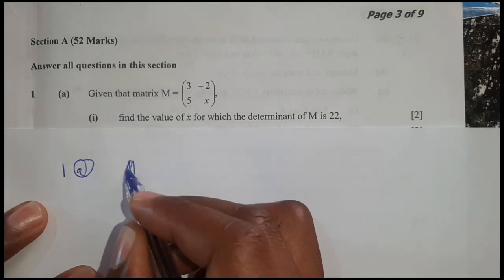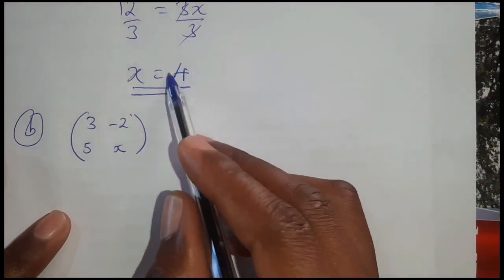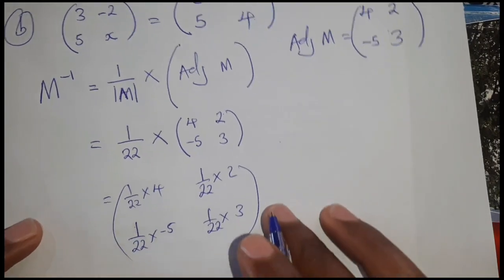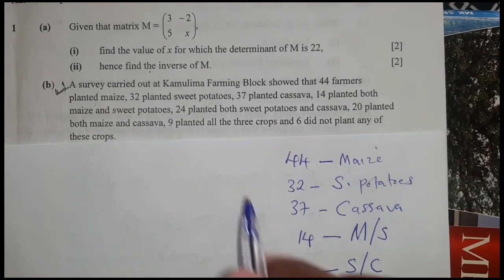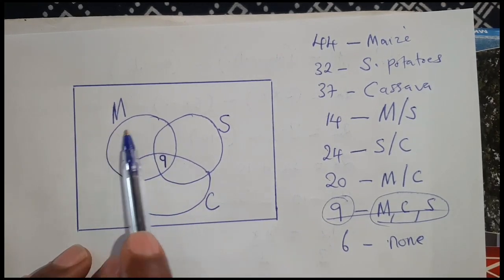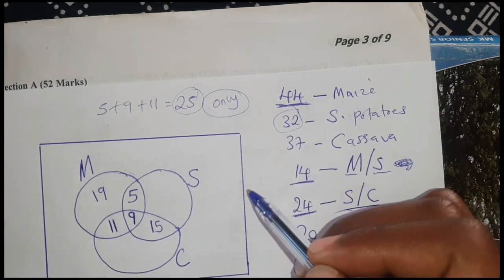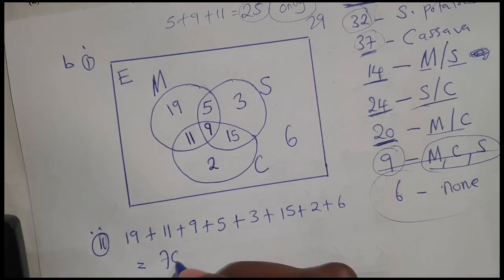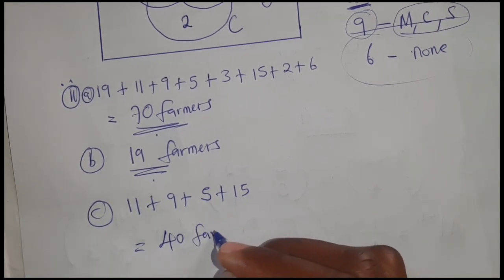Matrices and Sets Mathematics Paper 2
This video explains simple tricks to help learners handle examination questions involving matrices and Sets. In this video I explain how to find the inverse of a matrix, adjoint matrix and also how to use the determinant to find the unknown element in a given matrix.

It has also explained easy tips to follow when illustrating information on the venn diagram and handling questions understand sets.